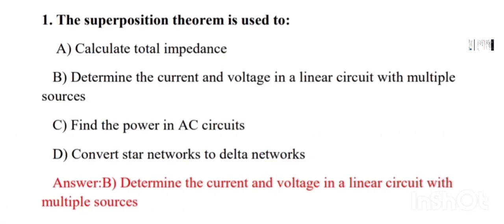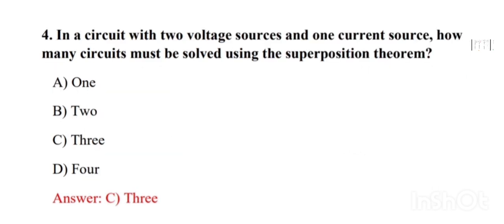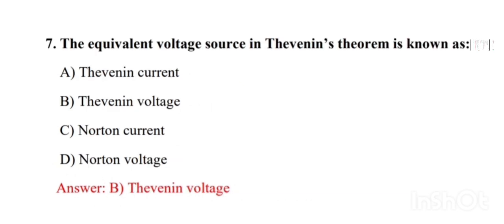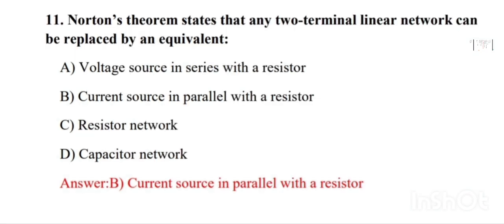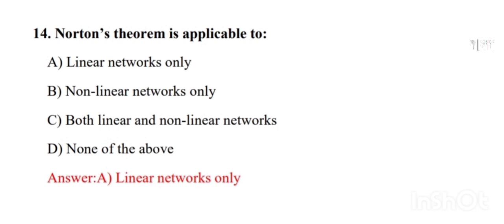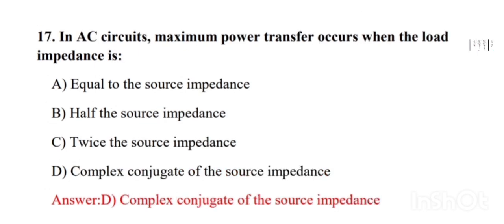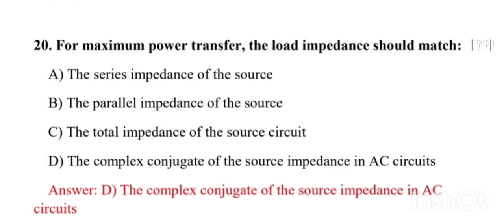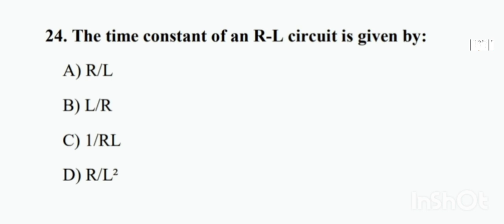MCQs of Basic Electrical and Electronics ||NEC Licence Exam Preparation ||Electrical Engineering